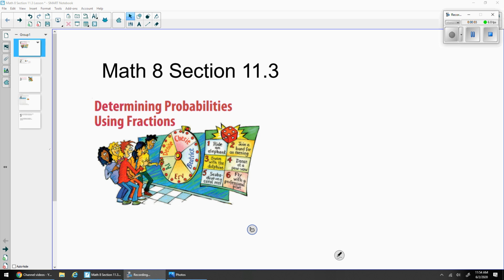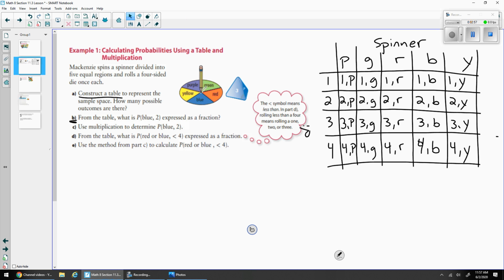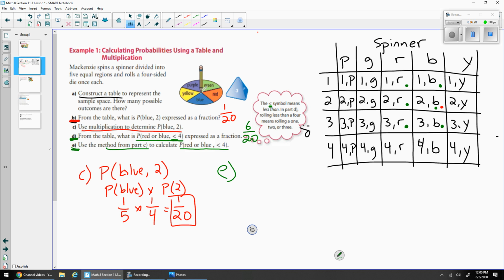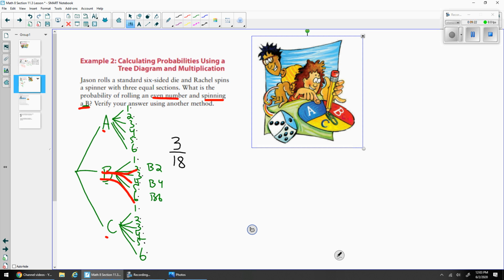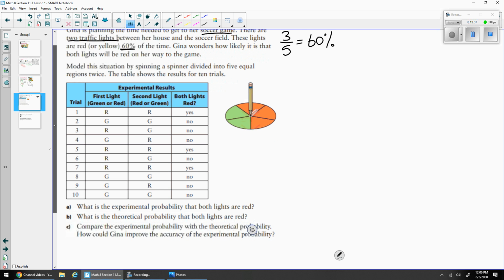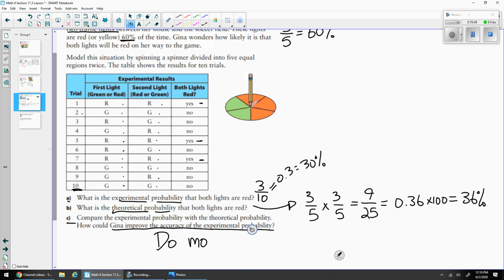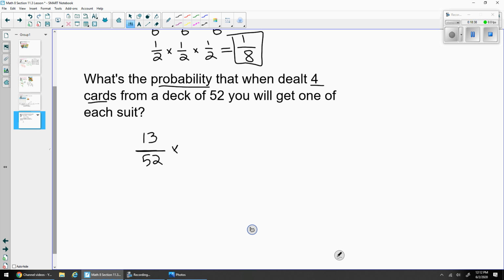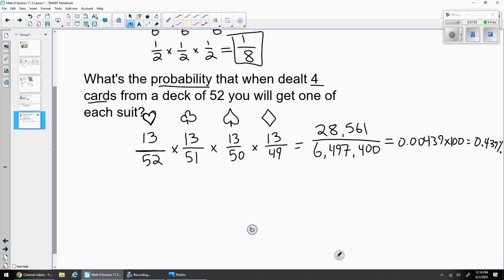Math 8 Section 11.3 Video